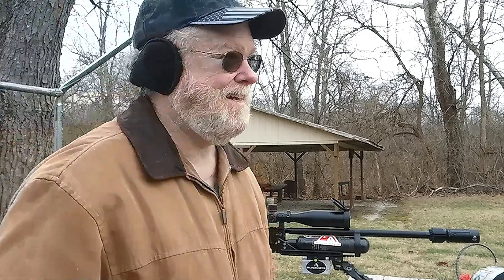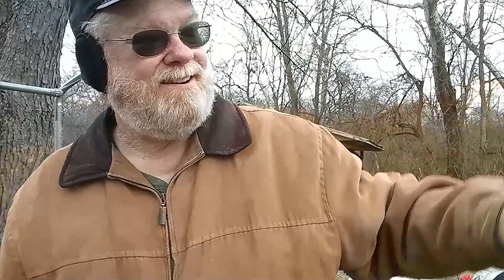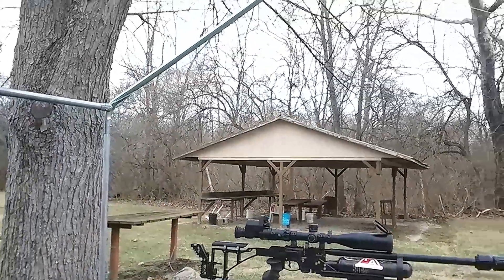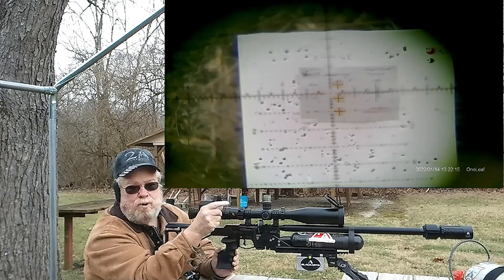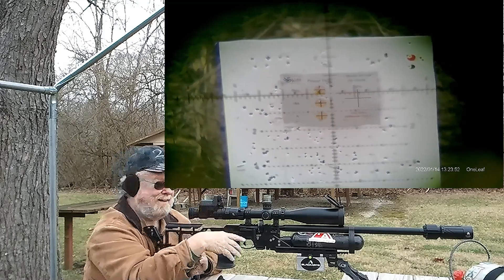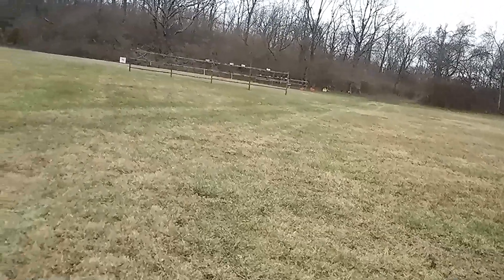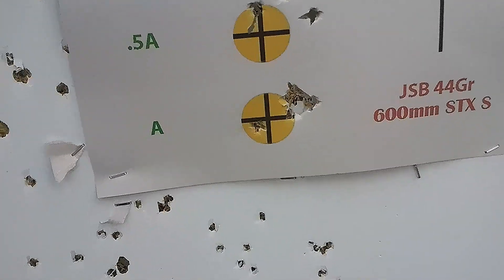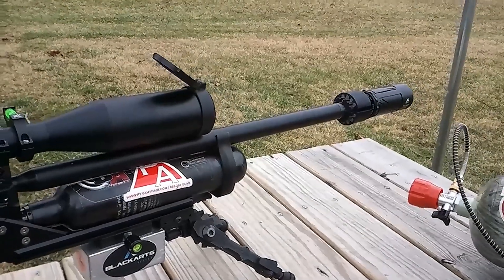Shooting Groups to Determine What Speed is the Most Accurate for Pellets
Collecting all of the ballistics data I can for this year's Big-Bore BR50 & BR100 matches. Shooting my FX Tactical Crown MKII with the STX Superior Barrel Kit and Swan Harmonic Tuner set to 3.25R.

I am beginning to get the hang of using the new Oneleaf Commander NV recorder on my scope.

The winning speed that produced the tightest group at 75-yards was sub-MOA CTC 0.620" for five shots. Four shots into one ragged hole and one shot left.